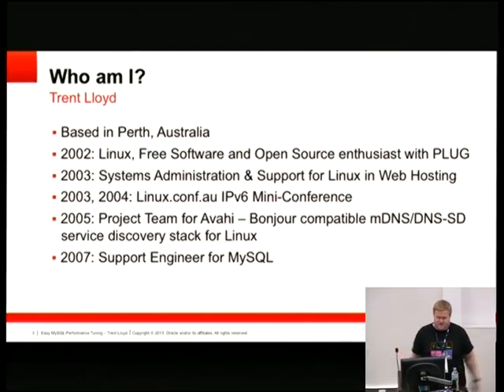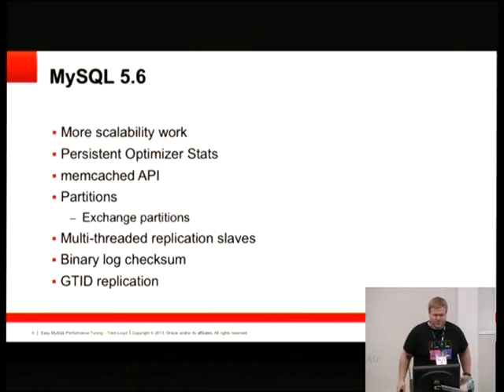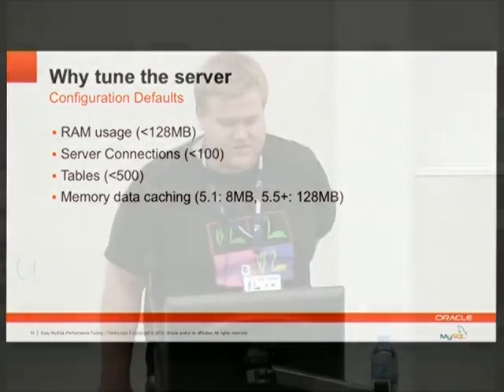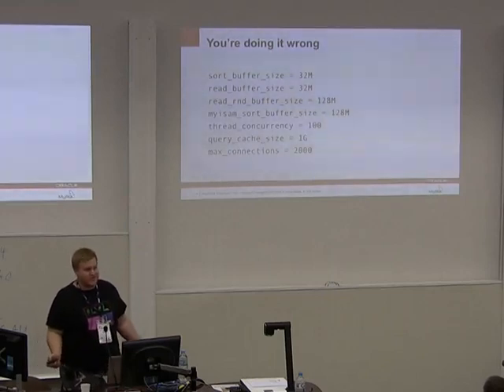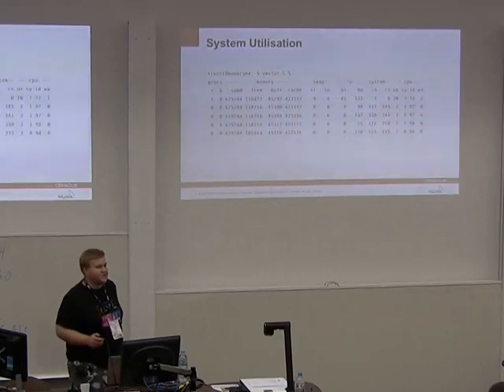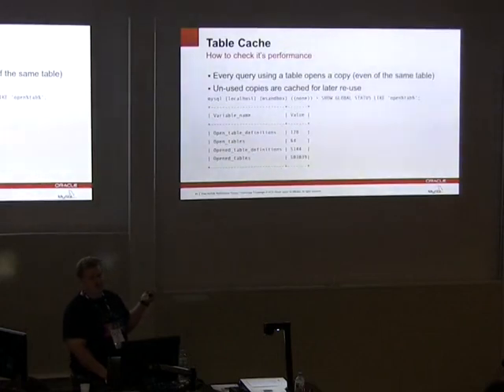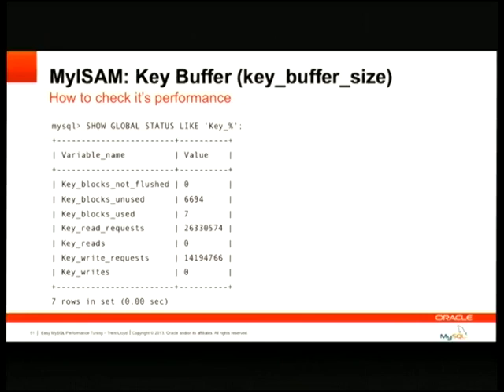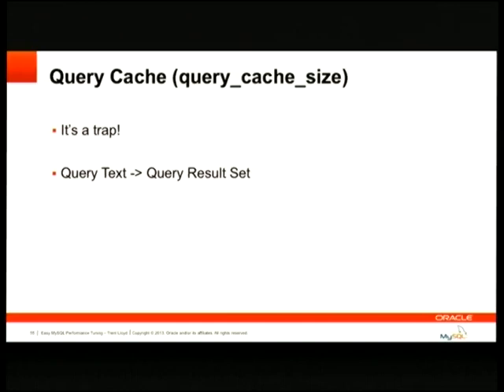[linux.conf.au 2014] Easy MySQL server performance tuning for everyone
Easy MySQL server performance tuning for everyone — why 8MB is not enough and 256KB definitely is

Speaker: Trent Mysql

MySQL is the most popular database on the web, many people are running it on applications ranging from single user test servers to sites fielding hundreds of millions of users.

There are many tuning parameters that can be adjusted to suit different workloads and server specifications, the default values are often not optimal and can easily be adjusted for big improvements in performance even on basic systems.

People also often catch wind of tuning MySQL settings and start setting them as big as possible to values that make no sense and absolutely ruin their server performance in the process.

I will take you through a high level overview of MySQL's configuration parameters, discuss what the settings mean, which ones you should change, why to change them and how to determine the optimum values.

We will also review common traps to avoid and explore why they can ruin your server performance when set incorrectly.

Trent Lloyd has been a Senior Technical Support Engineer for MySQL in the Customer Support Team for over 6 years at Oracle Australia (previously MySQL AB and Sun Microsystems). He solves problems with MySQL systems day in, day out dealing with issues such as server installation, upgrades, corruption, performance, query tuning and general linux systems administration.

He is an active and enthusiastic member of the free software community, having also been on the development team for Avahi — a mDNS/DNS-SD service discovery stack for Linux and attended/spoken at many past conferences including linux.conf.au and GUADEC.